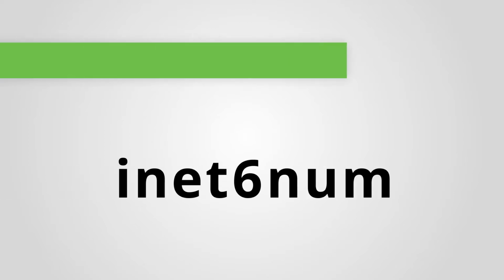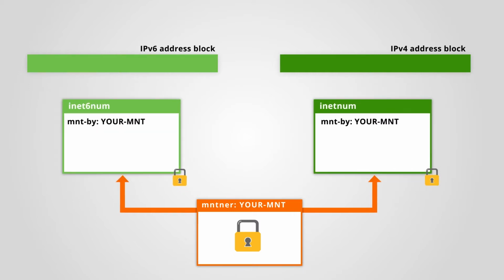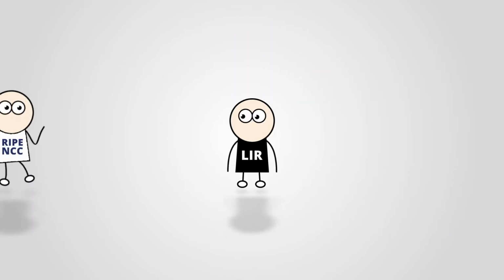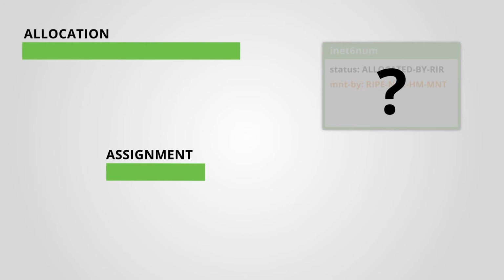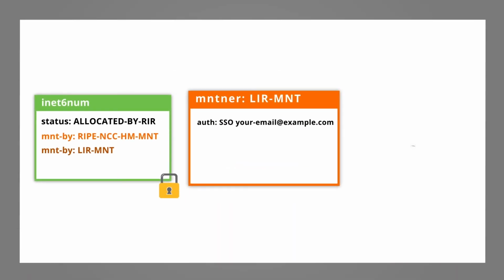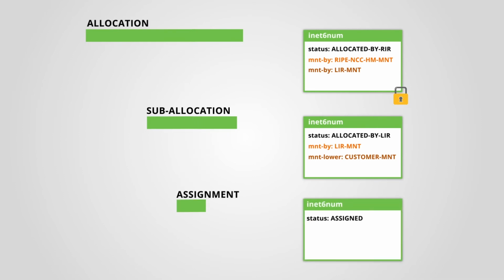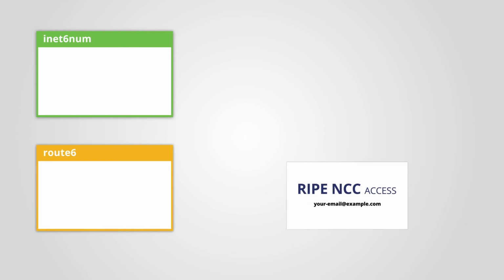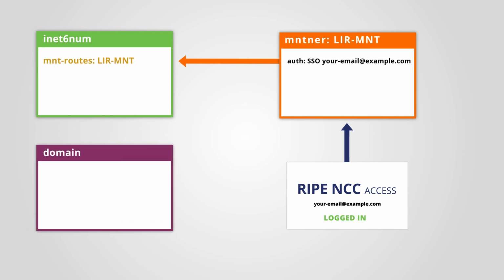6 - RIPE DB Tutorials - Hierarchical Authorisation - version 2021.1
The procedure of creating more specifics is called hierarchical authorisation. This video describes how you can create more specific inetnum objects, route objects and domain objects.